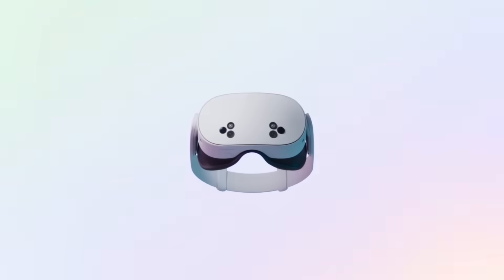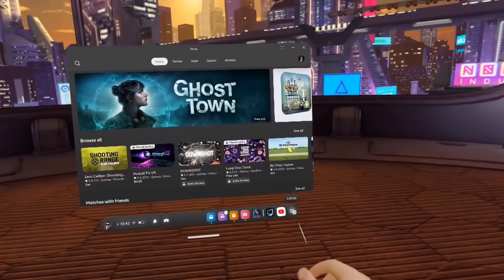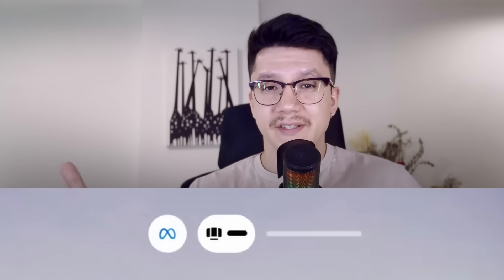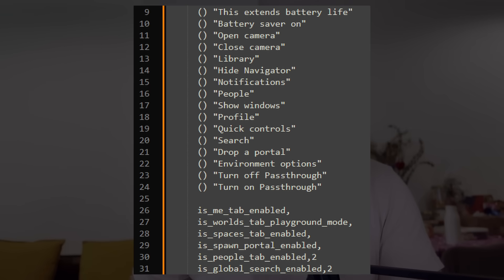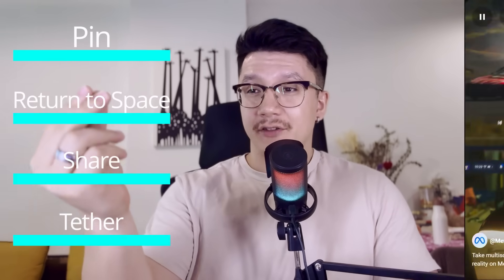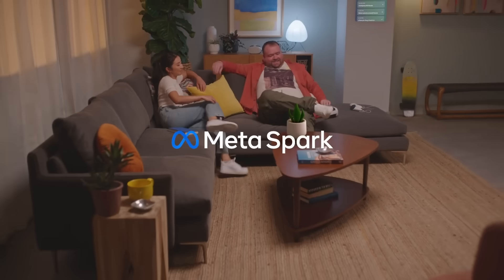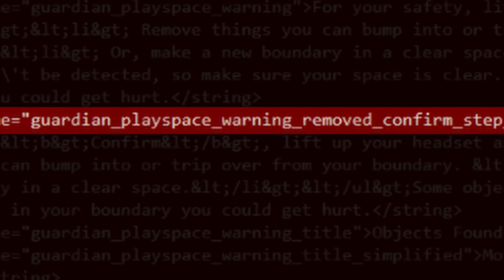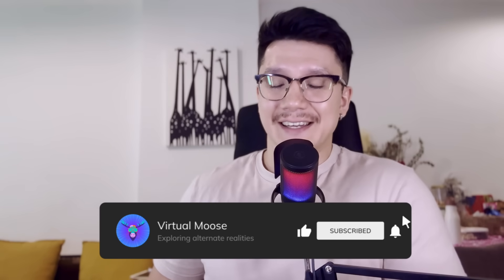QUEST UI OVERHAUL: Meta V.77 Update Leaks NEW UI, Quest 4 Eye Tracking, Surface Typing & MORE!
Today's Virtual Lowdown is an exclusive look at the upcoming features and changes coming to Meta Quest devices in the soon to be released v.77 update and beyond!
A total UI overhaul appears to be on the horizon, bringing a welcome change to how we interact with apps and windows in VR.
The Quest 4 could be coming with a much wanted feature (eye tracking), meanwhile surface typing could finally be coming to Quest.

It's an exciting time to be a VR fan - enjoy the video!

TIMESTAMPS

01:28 - UI Overhaul
02:25 - Portable Windows
03:25 - Navigator
05:20 - New Window Features
07:47 - Eye Tracking Authentication
08:35 - Surface Typing
09:07 - Boundary Improvements

GET DISCOUNTS ON COOL VR GEAR 🤩🥽